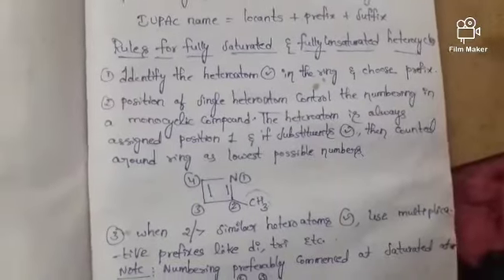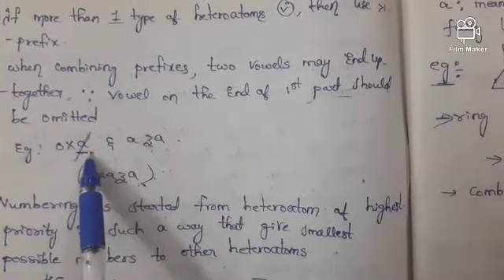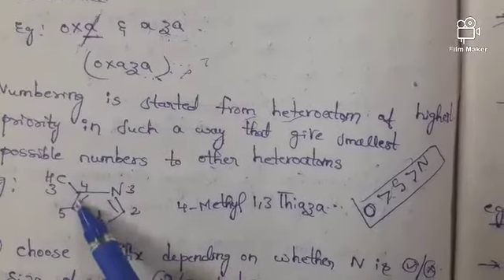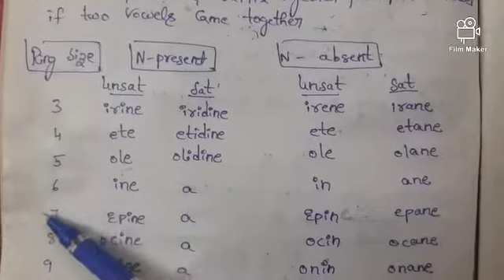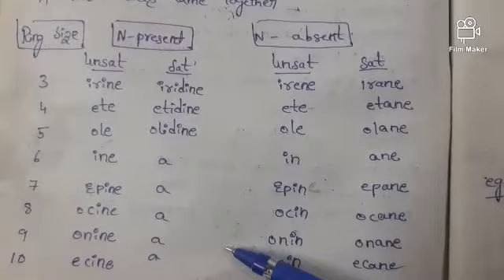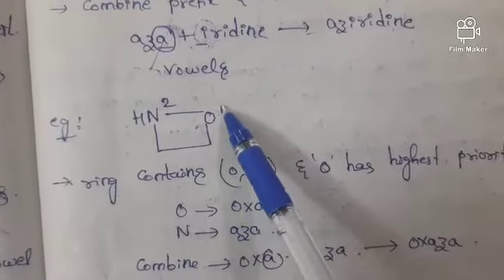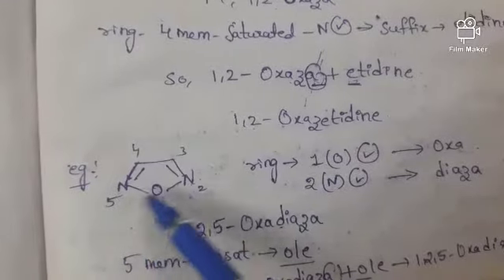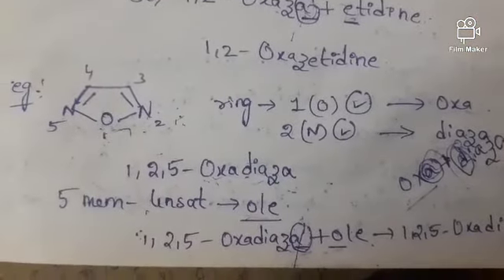HANTZSCH WIDMANN NOMENCLATURE (PART - 2)